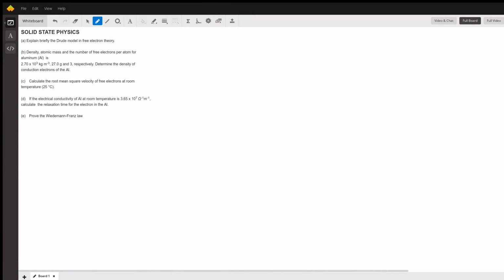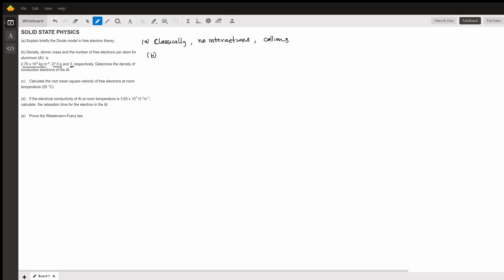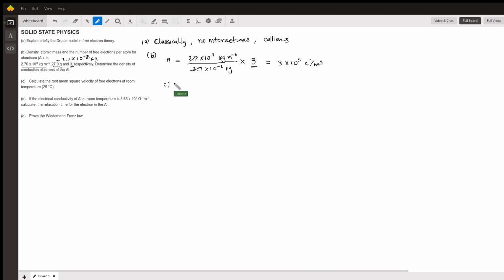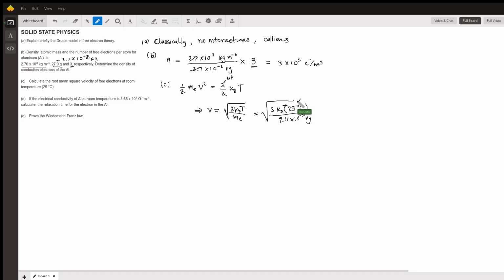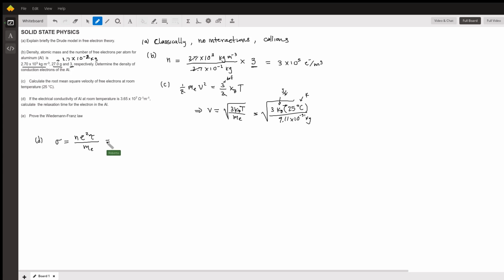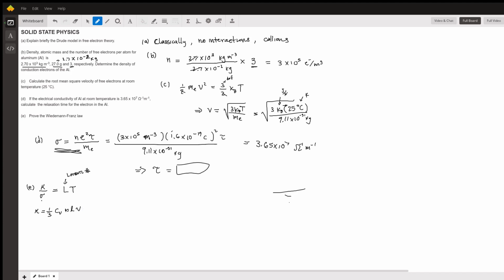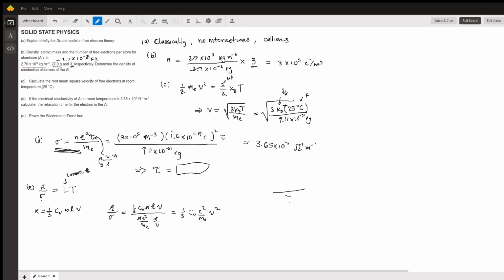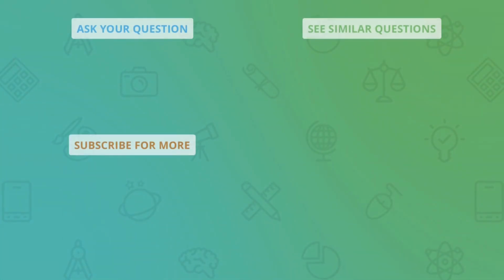Drudge Model question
Question: SOLID STATE PHYSICS
(a) Explain briefly the Drude model in free electron theory.(b) Density, atomic mass and the number of free electrons per atom for aluminum (Al)  is2.70 x 103 kg m-3, 27.0 g and 3, respectively. Determine the density of conduction electrons of the Al.(c) Calculate the root mean square velocity of free electrons at room temperature (25 °C).(d) If the electrical conductivity of Al at room temperature is 3.65 x 107 Ω-1m-1, calculate  the relaxation time for the electron in the Al.(e) Prove the Wiedemann-Franz law

Answered By:

Roberto A.